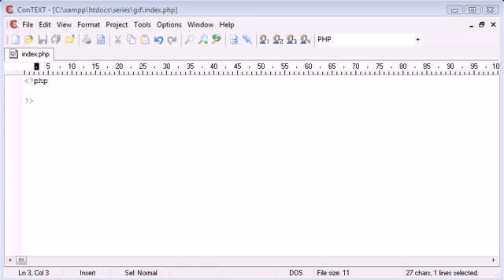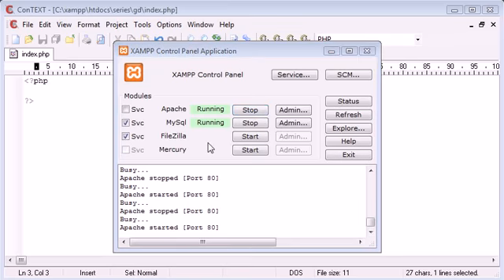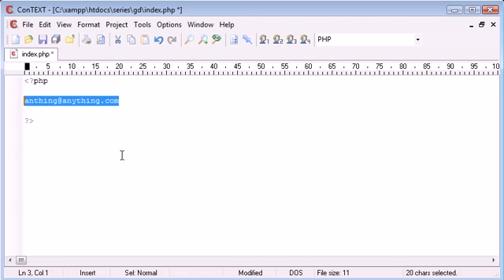Beginner PHP Tutorial 156 Introduction to GD YouTube 2017